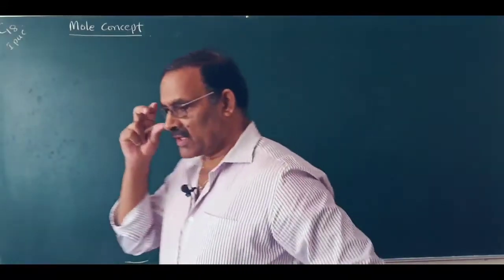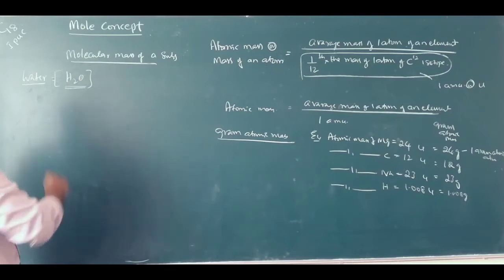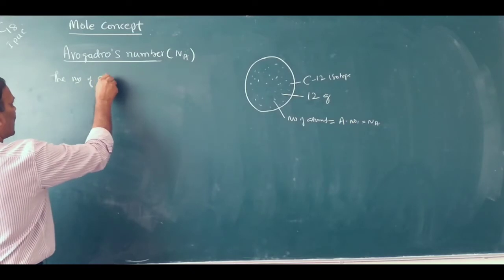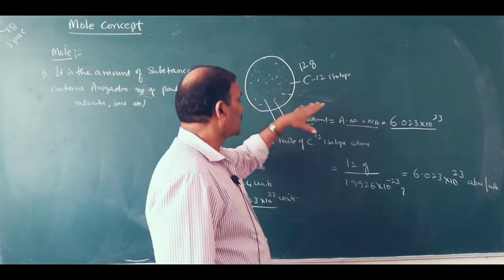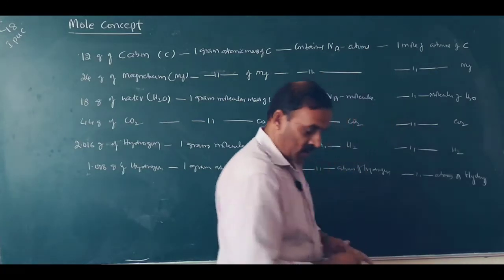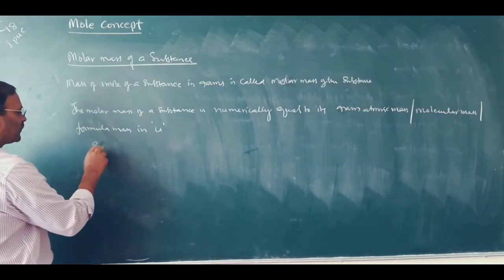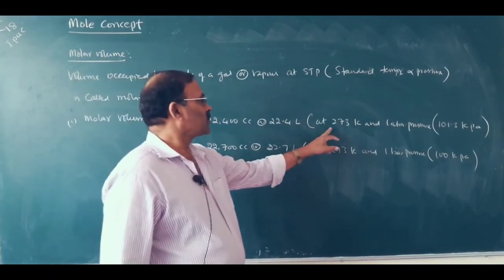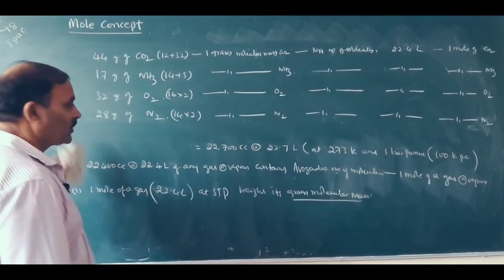C-08 | Mole Concept